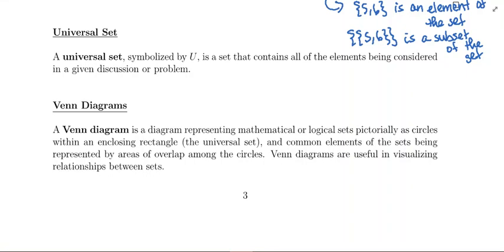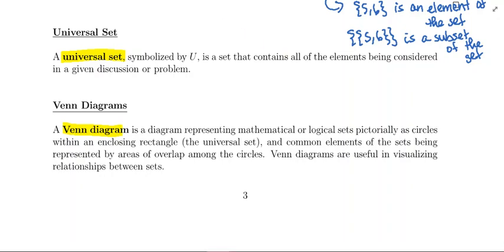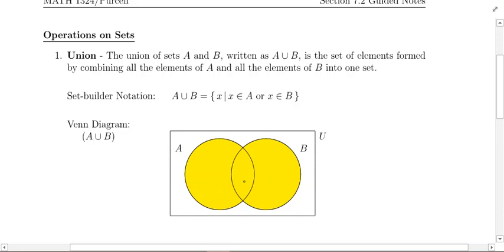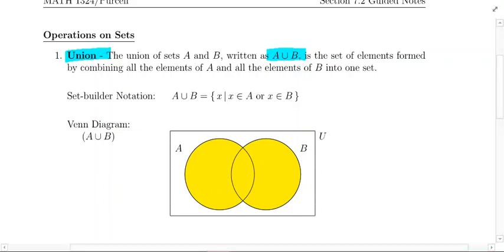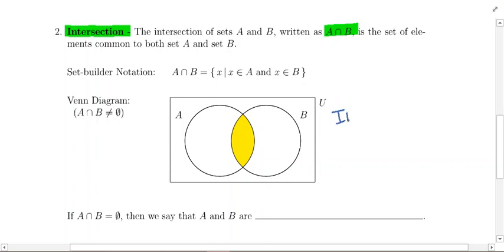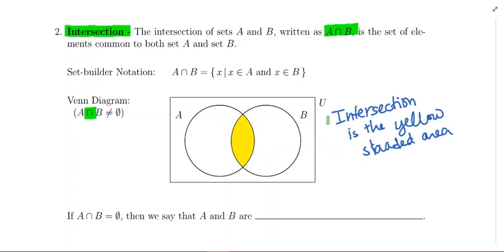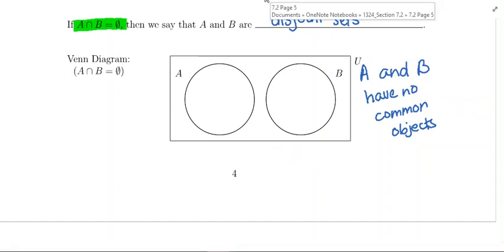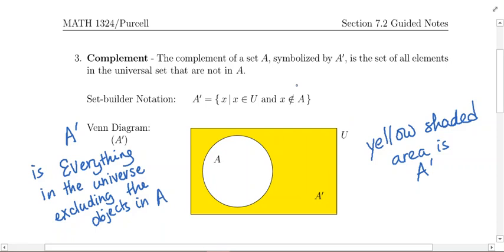7.2 Universal Set/ Venn Diagrams / Operations on Sets